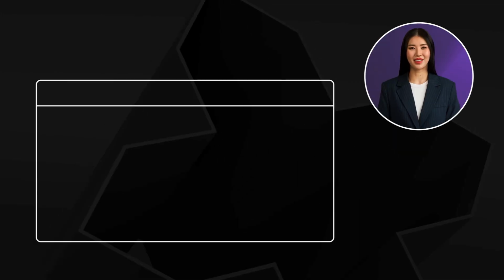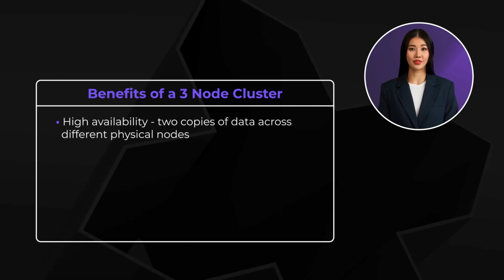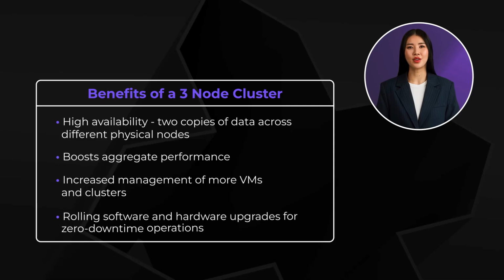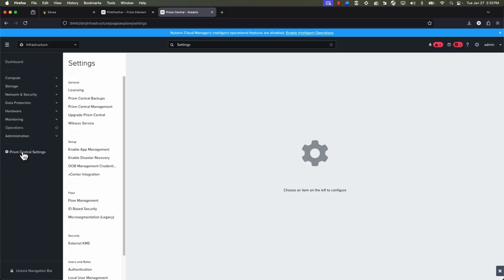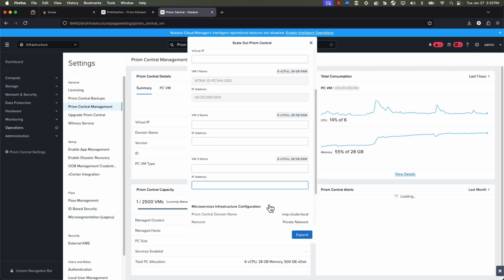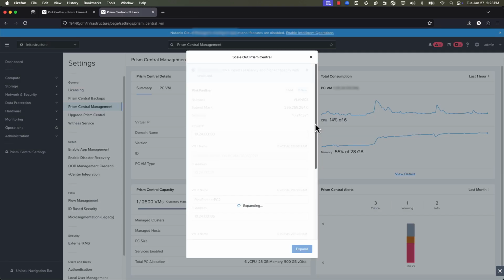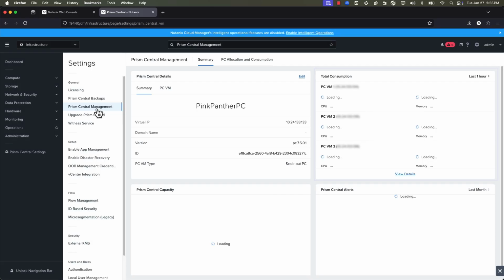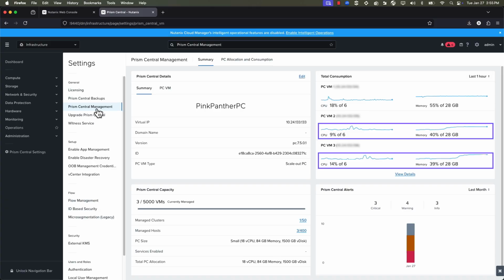How to Scale Out Prism Central: Technical Essentials: Nutanix University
Scaling a Prism Central cluster from a single node to three offers significant operational advantages - Ensures high availability by maintaining two copies, boosts aggregate performance and increases capacity. This video will walk you through how to scale out your Prism Central.